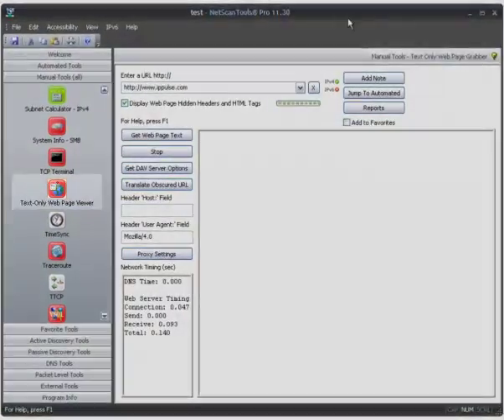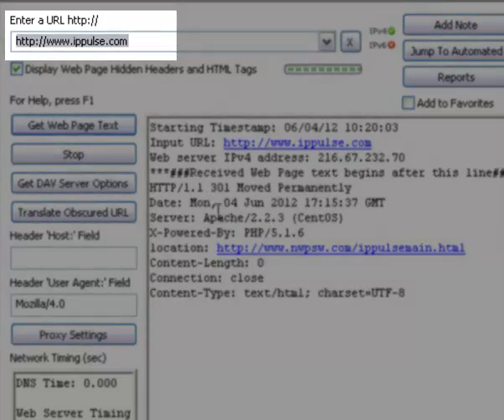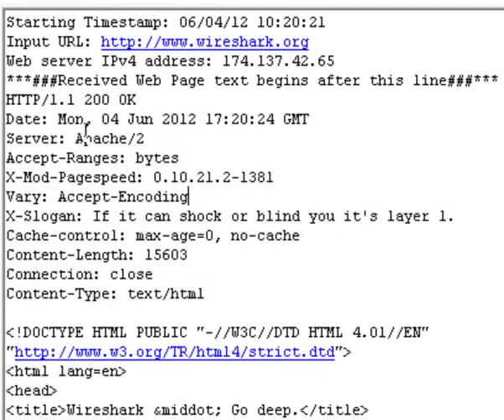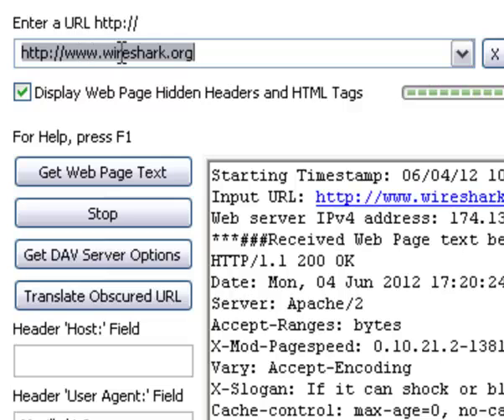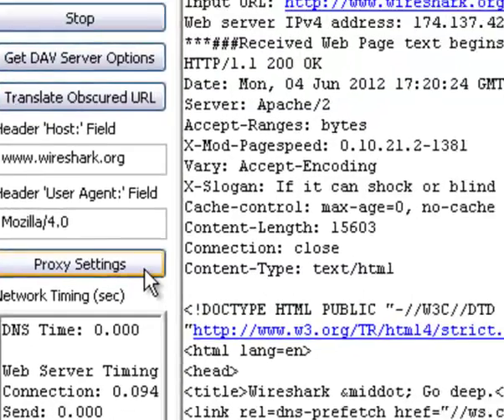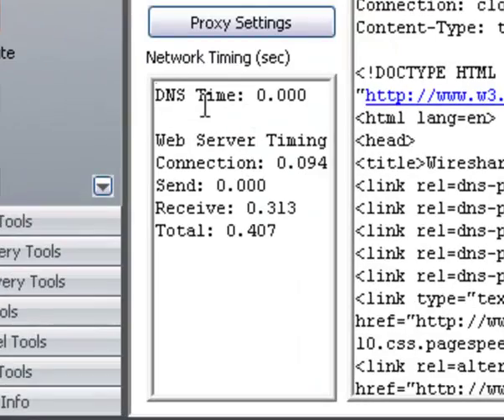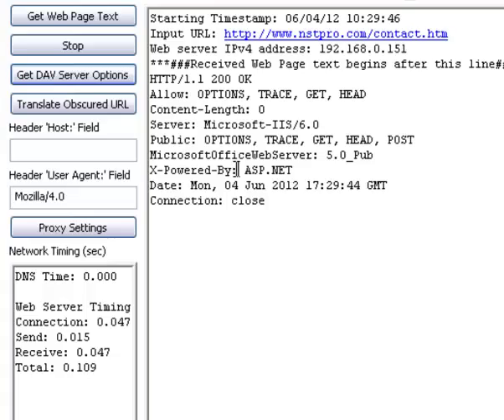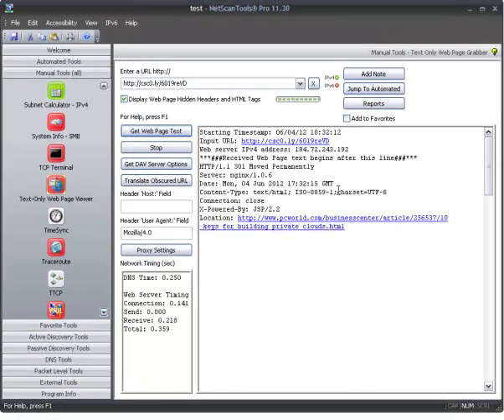How to safely view the text part of a web page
This tutorial shows how use NetScanTools Pro to safely view the text portion and source code of a web page without danger of scripts or viruses. It also shows other things like the hidden headers sent before the web page.